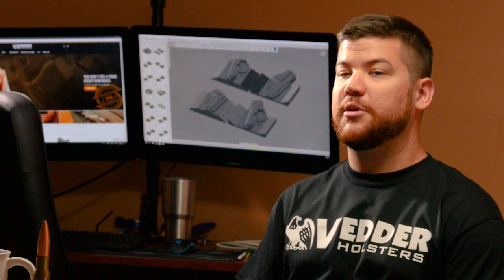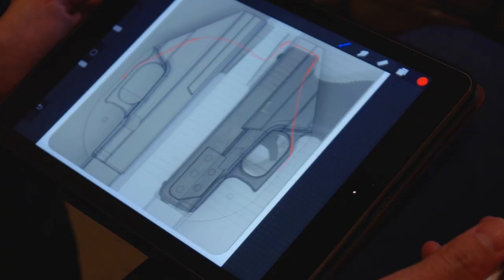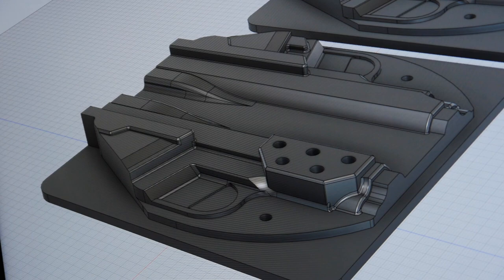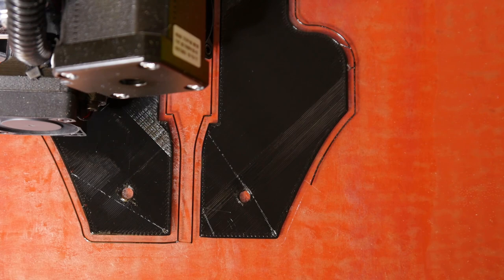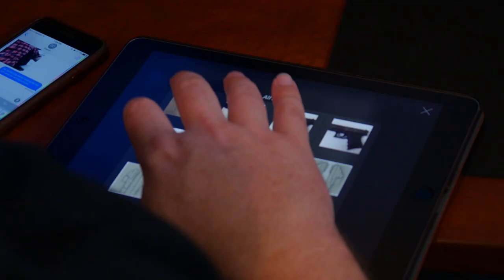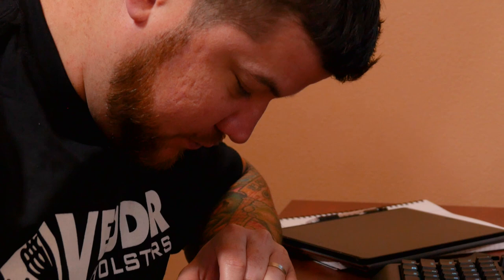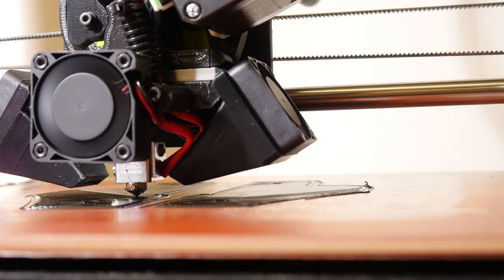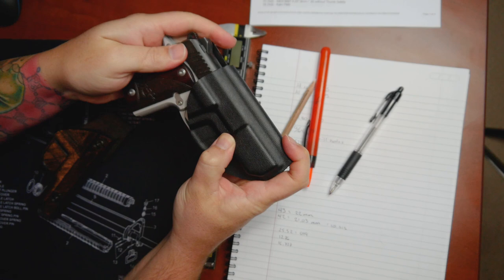Vedder Holsters - Designing the Perfect Fit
We're always striving to create a tighter and more consistent fit to our holsters. With new machinery, we're closer than ever to delivering you the perfect product. Sit down with our new design specialist, Patch, in this short interview on our retooling process.